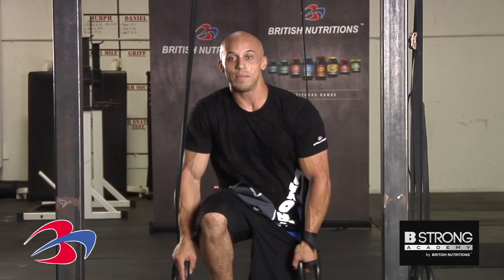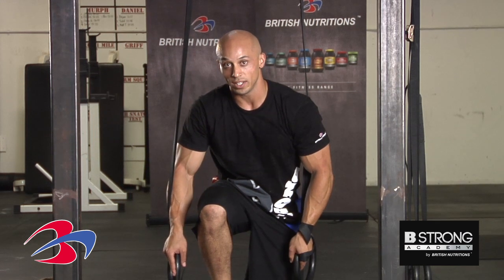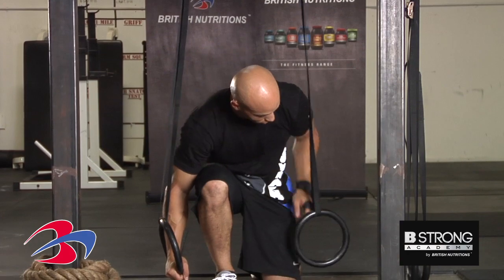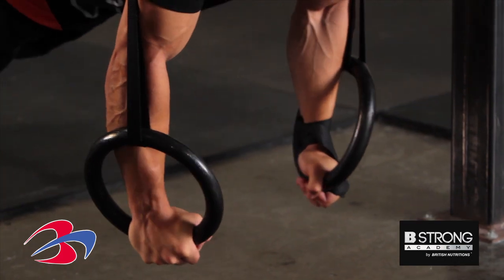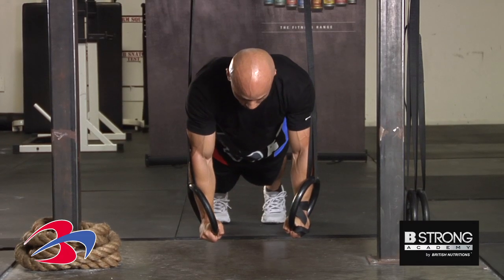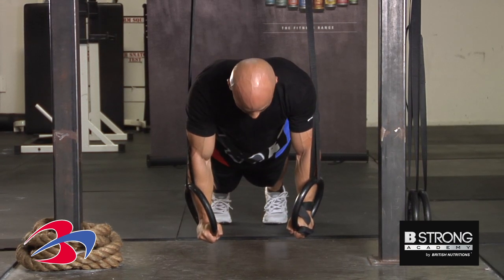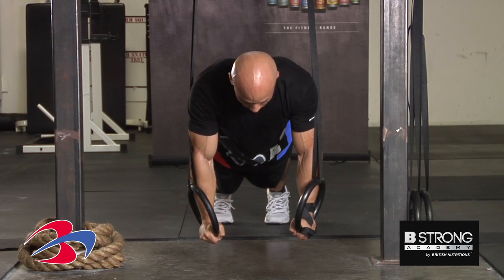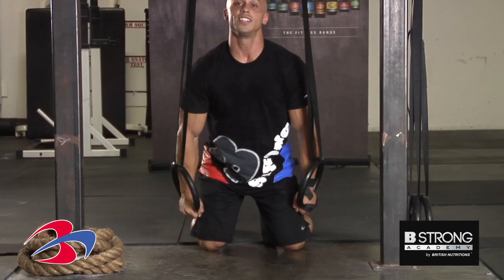Exercise - Front Leaning Rest by B STRONG Academy